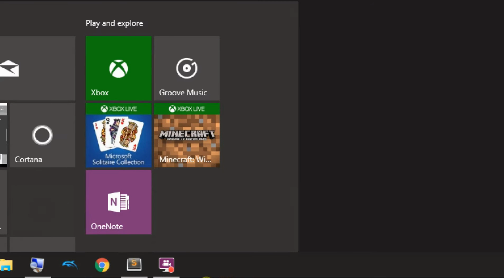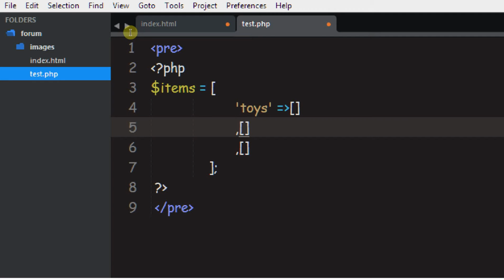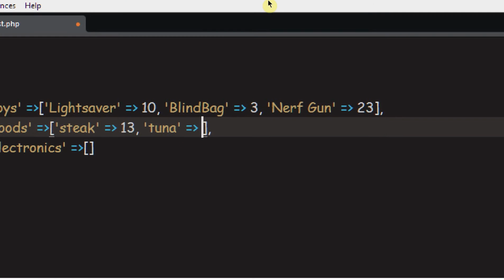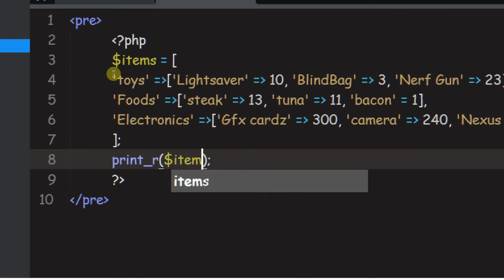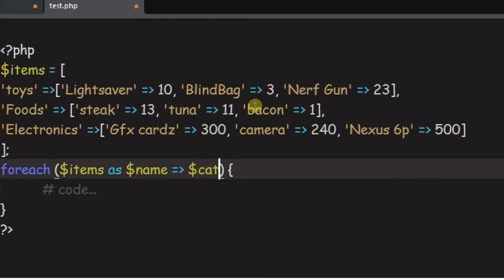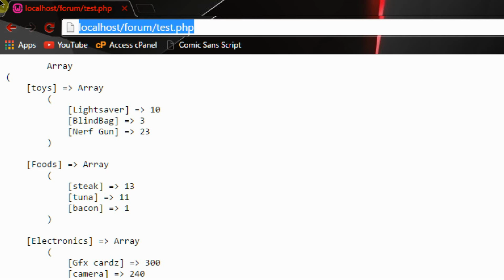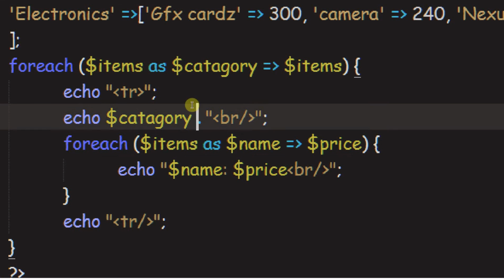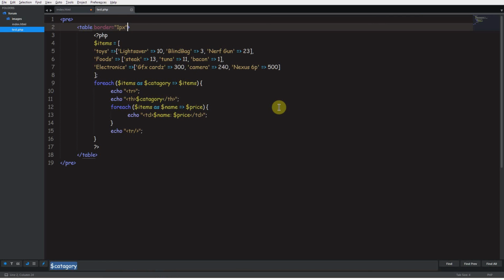How to create a fourm with PHP ep12 MultiDimensional Arrays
In this episode, we learn to create MultiDimensional arrays, which are arrays inside of arrays. They allow us to create a table of values and headers. There's so much to learn with them, and I hope this is helpful!